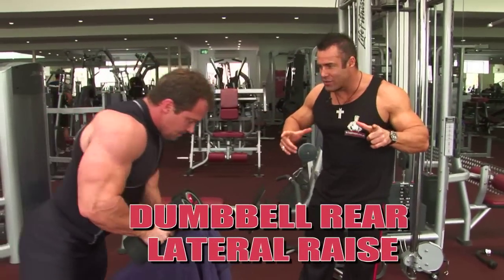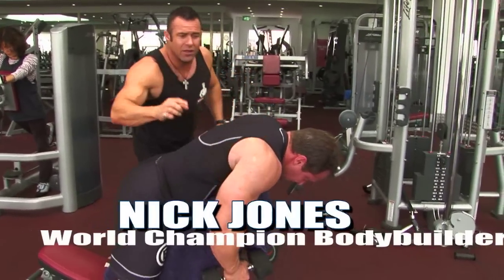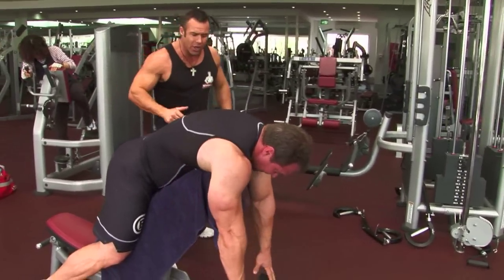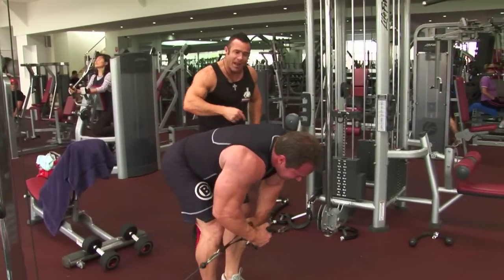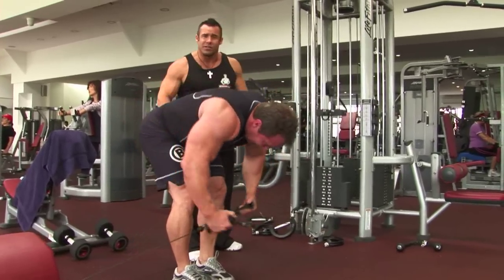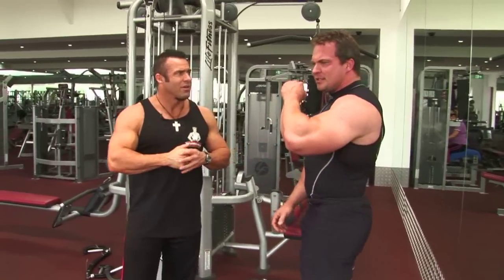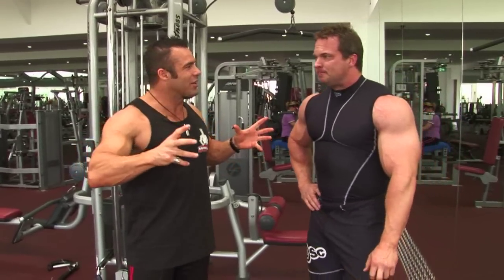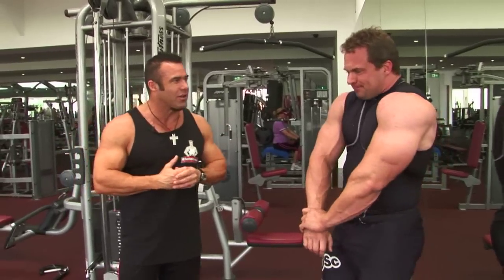Justin Wessels - Shoulders Giant Set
- Training With Justin Wessels - Giant Set 3 - Rear Lateral Raises/Cable Bent Over Rear Lateral Raise. Finish the shoulders off strong with this combination to hit the rear delts. Remember to keep constant tension on the shoulders by avoiding resting at the bottom of the exercise. Go for 3 sets of 15 reps per exercise. - Nick Jones - World Champion Bodybuilder & Justin Wessels - International Bodybuilding Champion. To view hundreds of exercise videos & workout programs for technique, muscular endurance, strength, muscle hypertrophy & advanced training got